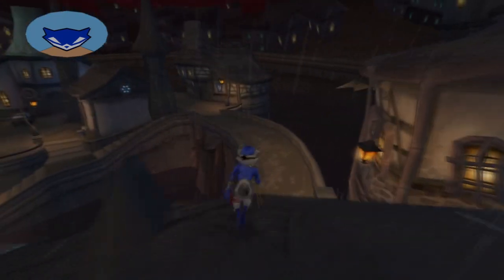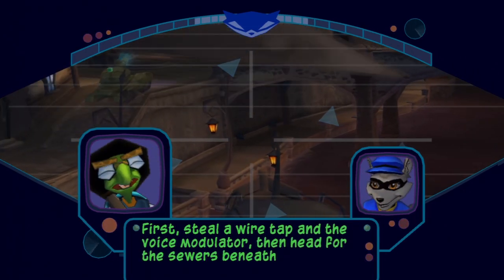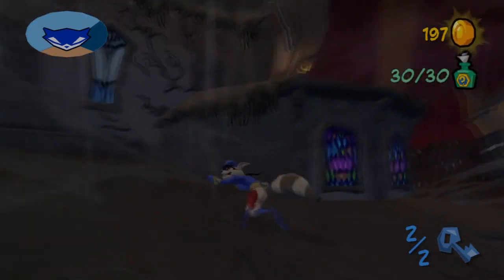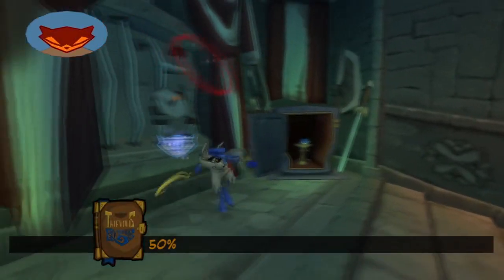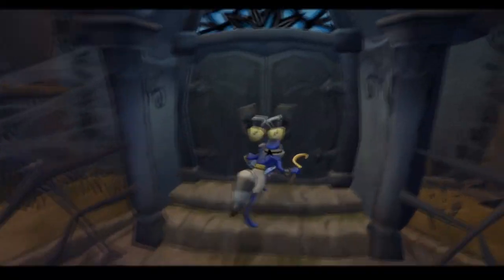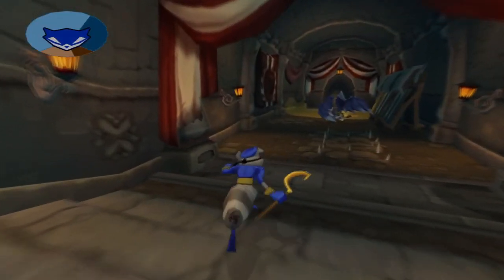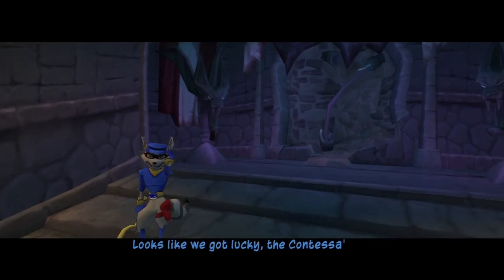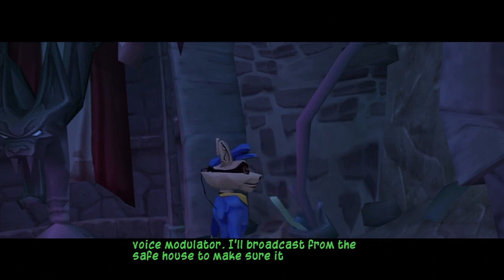Sly 2: Band Of Thieves 100% Walkthrough Part 30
In this part we do the mission called "Stealing Voices"!